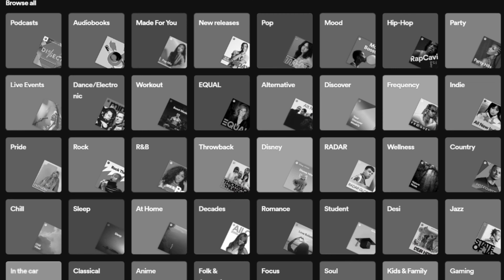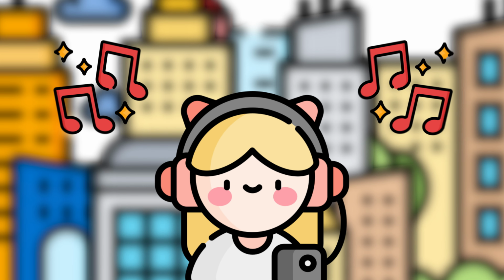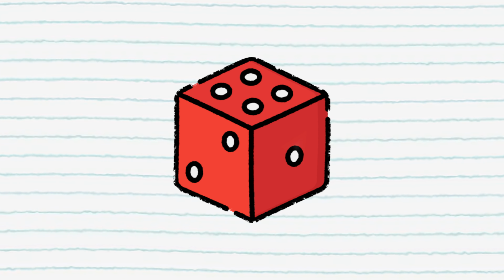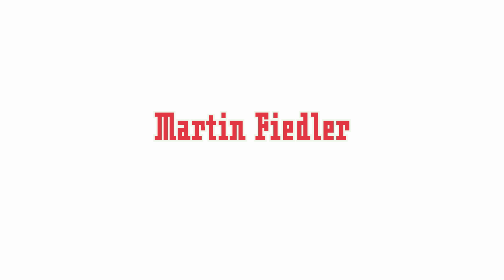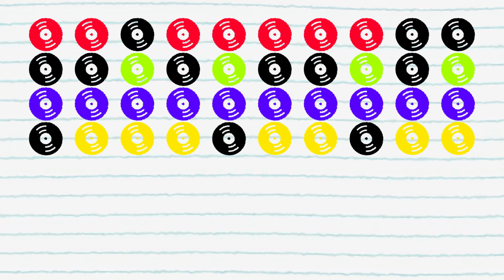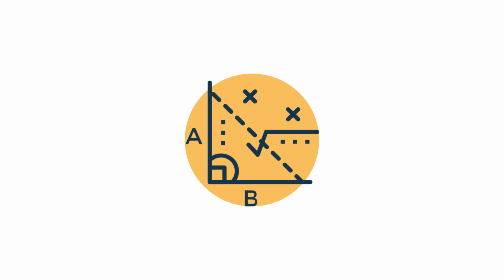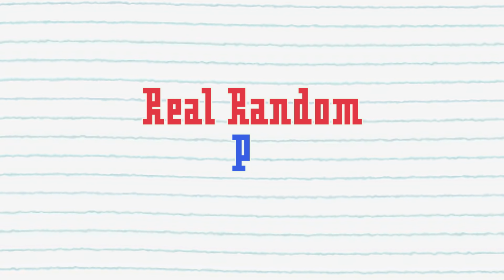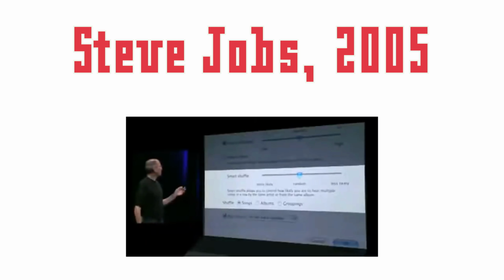The Shuffle Button is a Lie. Here's Why.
Spotify's Shuffle is one of the most popular features for being able to randomly select music for you to listen to. However, how is the algorithm able to be random?! Is it truly random!? 🤔

In this video, we talk about Spotify's shuffle and why software developers build algorithms to trick us into believing what random actually is.

My name is Lewis, I am a self-employed software developer looking to share my knowledge of technology and inspire developers worldwide.